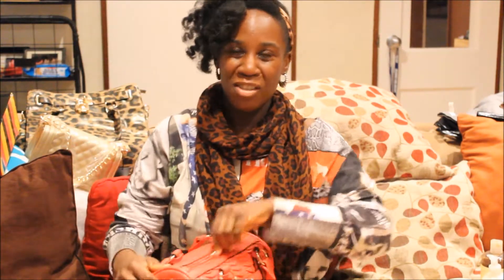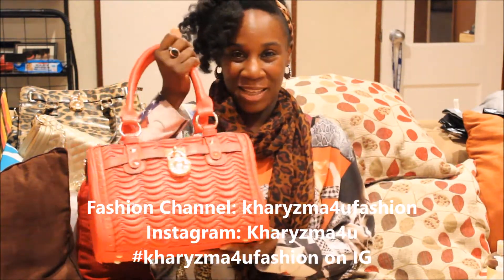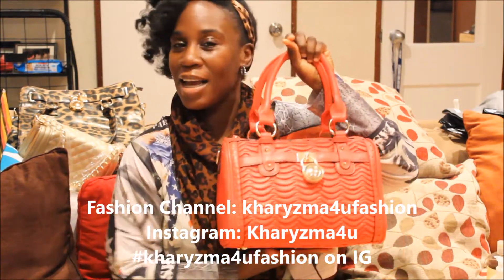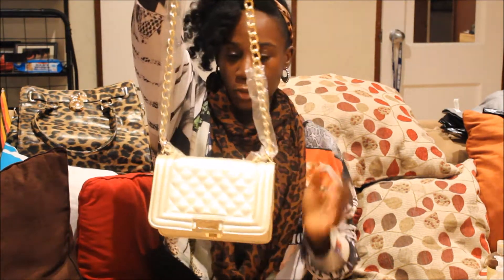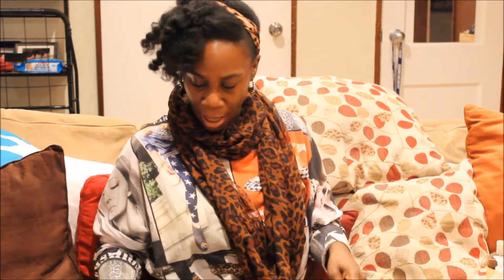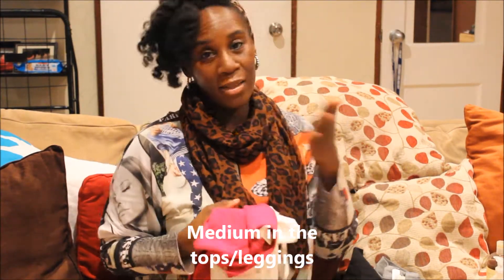Kharyzma: COLLECTIVE HAUL- Shea Moisture |GoJane| Forever 21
Kharyzma: April Collective Haul
All Items were purchased with my own money

Shea Moisture Hair Products
Purchased at Target and Duane Reade NYC

Shea Moisture JBCO
Shampoo
Rinse Out Conditioner
Deep Conditioning Mask
Leave In

Shea Moisture 10 in 1 Renewal
Rinse Out Conditioner
Hair Masque

Red Bag $10- 34th Street Herald Sq, NYC
Gold Bag- $12.99 Gojane.com
Leopard Bag- $18 Gojane.com
Platform Comic Strip Heels- $21 Gojane.com

Leggings= $3.90 Forever 21
Camisoles= $1.90 Forever 21
Sunglasses = $7.90 Forever 21

Leopard Headband/Turband= $8.00 Kharyzma4u Fashion

Beautiful designs, headbands, scarves, dresses, skirts

R.I.P Meesha!

Thank you to all of my supporters! I love you all!
Kharyzma xoxo